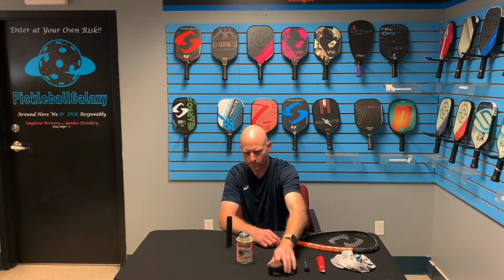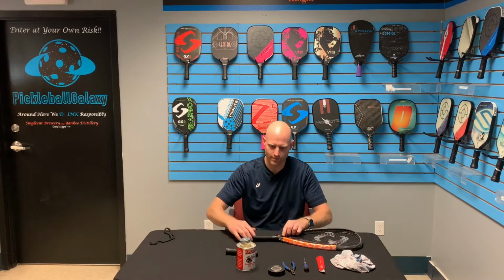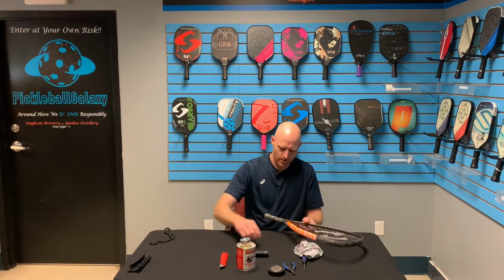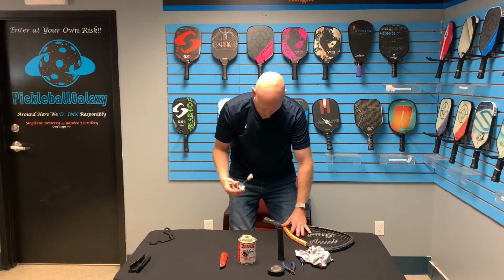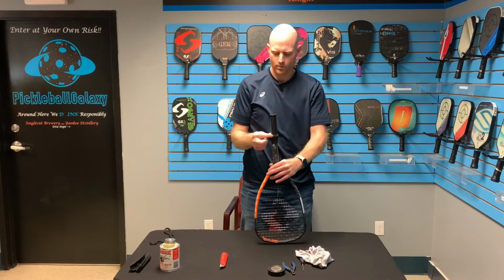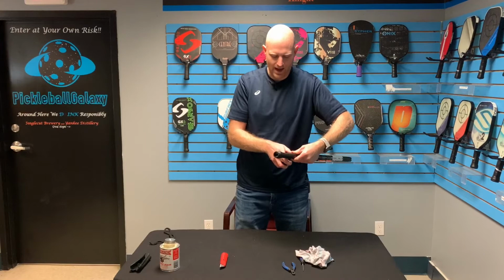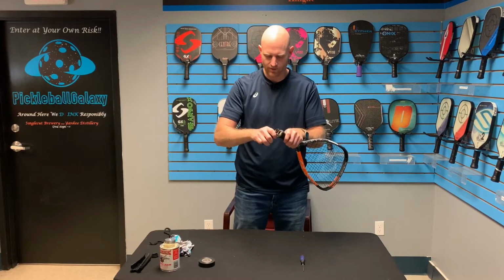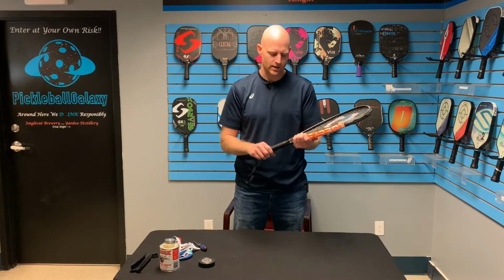RacquetWorld Python Grip Installation Tutorial